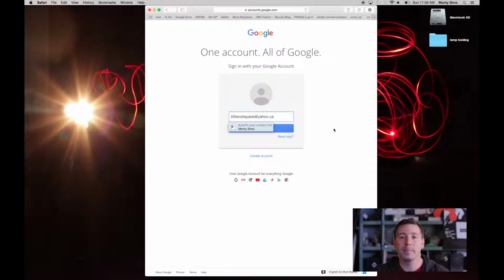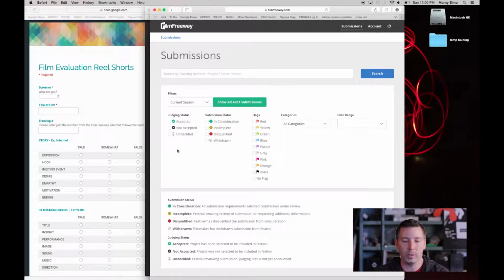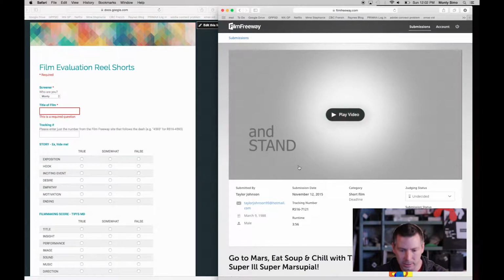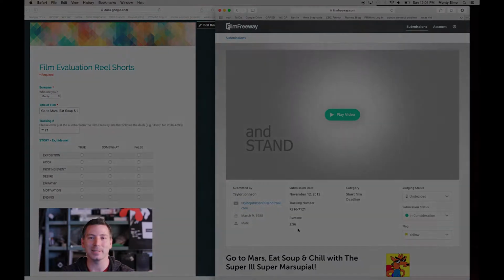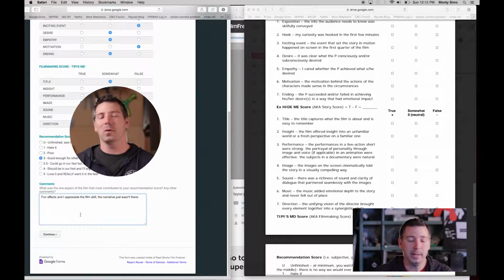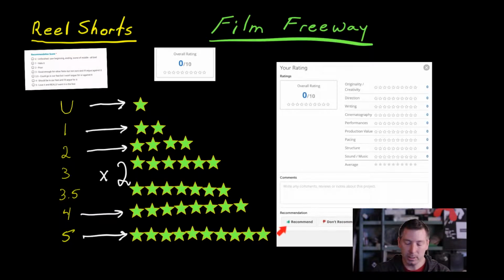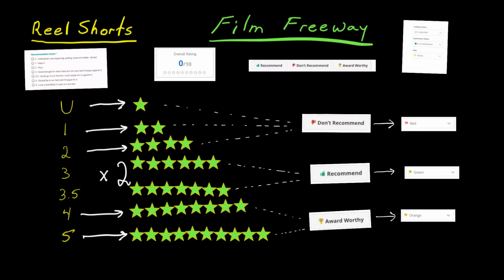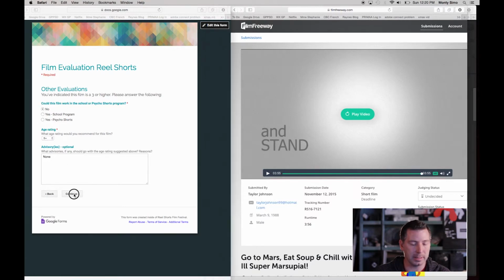Reel Shorts Screener Eval Form Tutorial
Updated with Flags